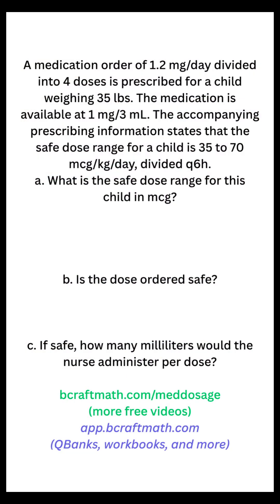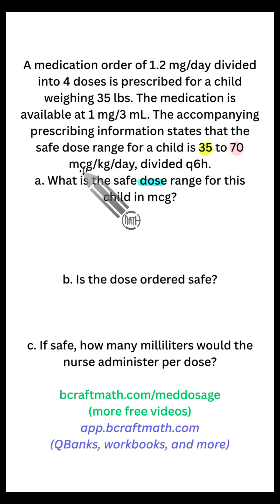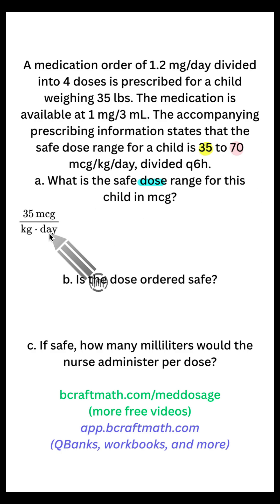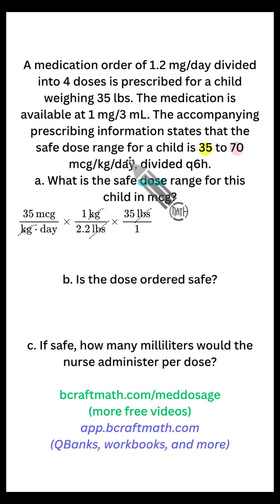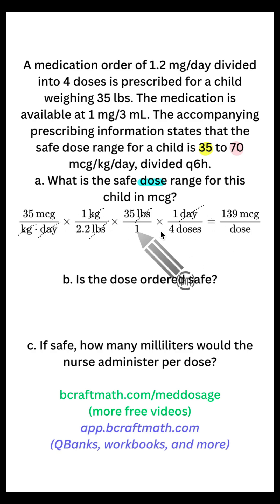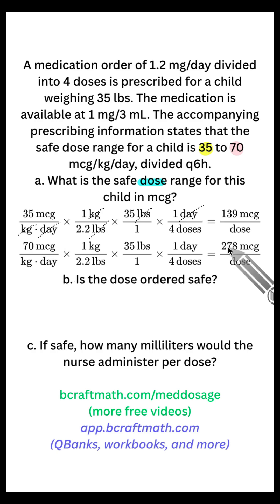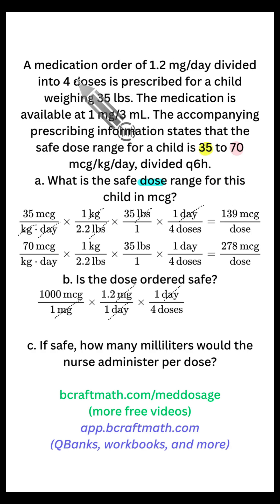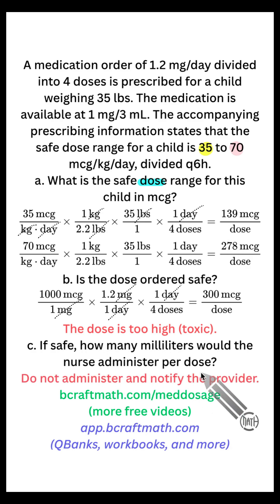Tougher SAFE DOSE Example - How to find the SAFE DOSE RANGE...